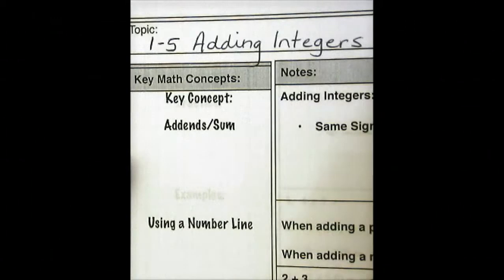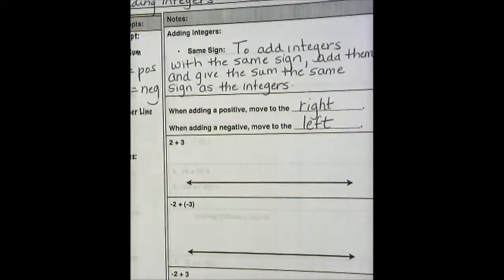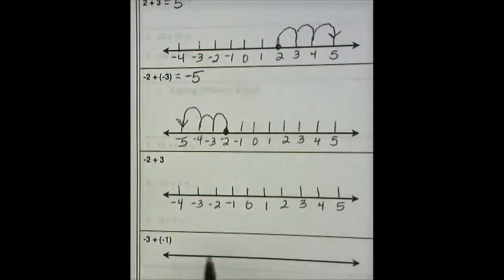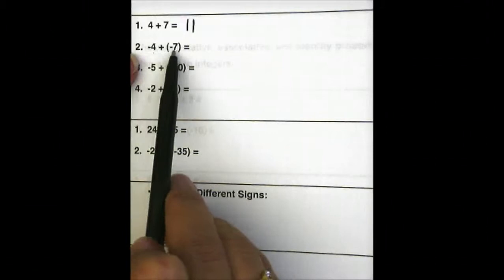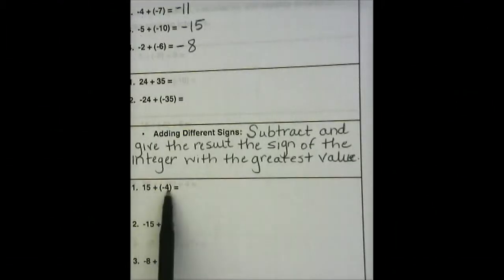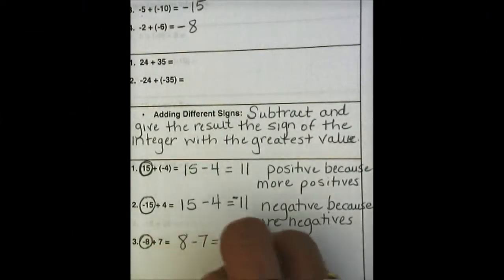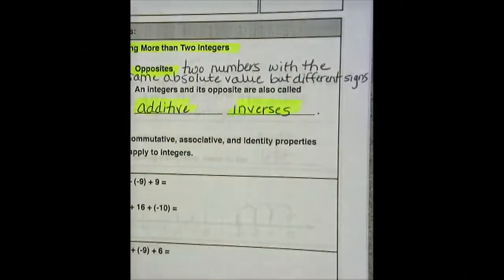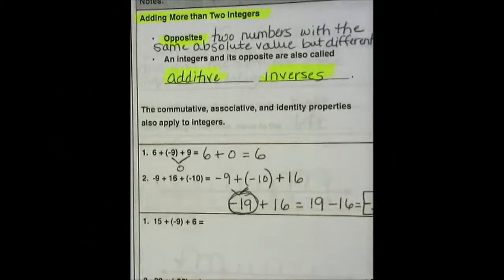1-5 Adding Integers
Pre-Algebra Basics (Adding Integers)